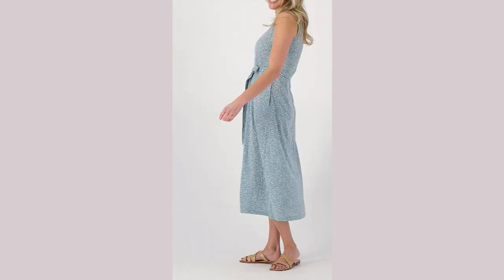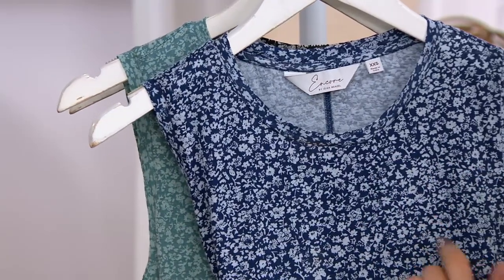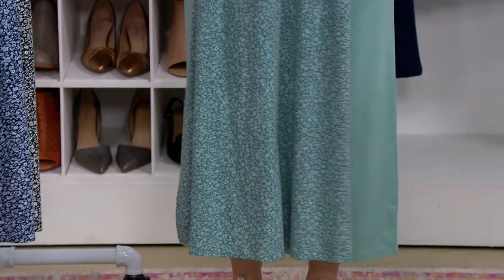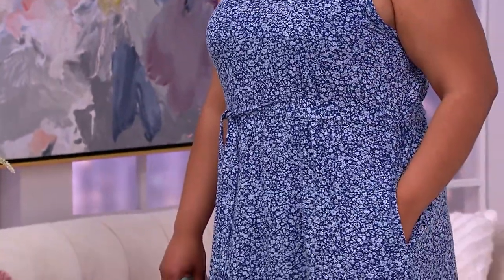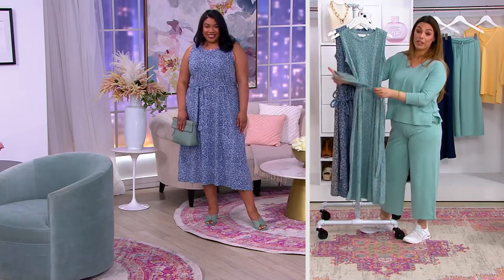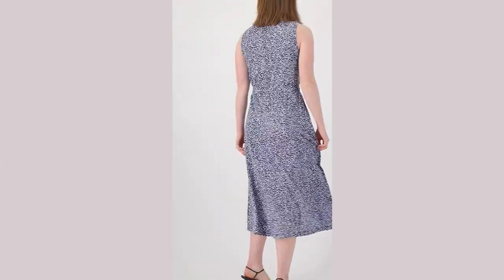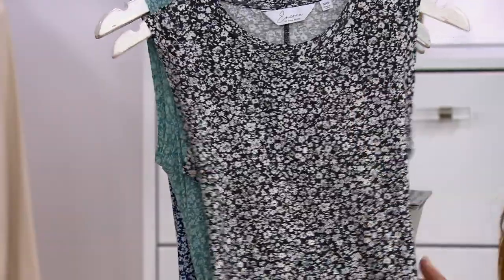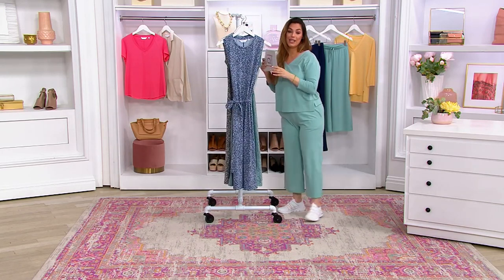Encore by Idina Menzel Easy Jersey Tee Dress on QVC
Encore by Idina Menzel Easy Jersey Tee Dress